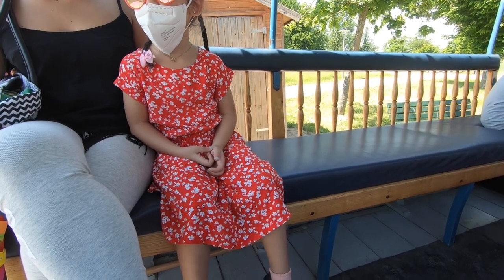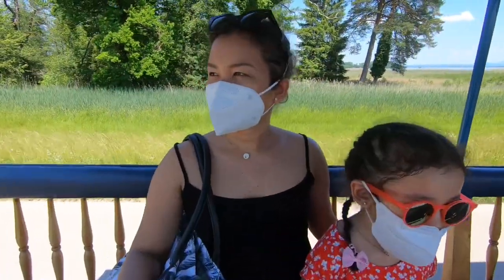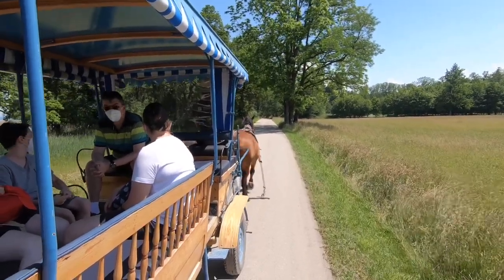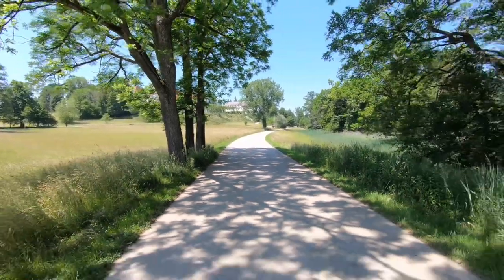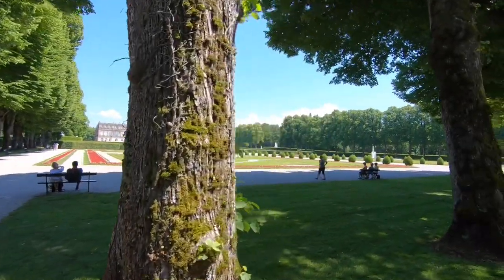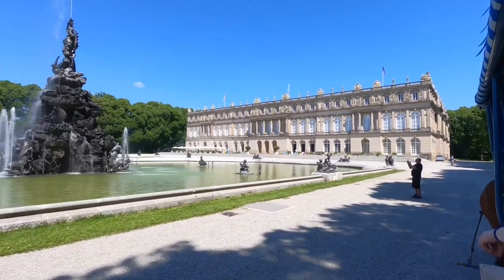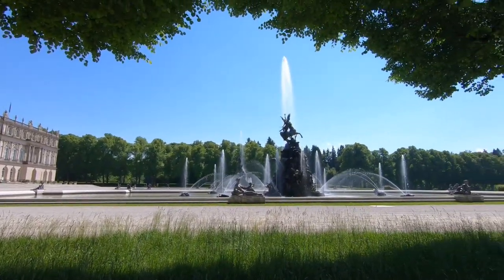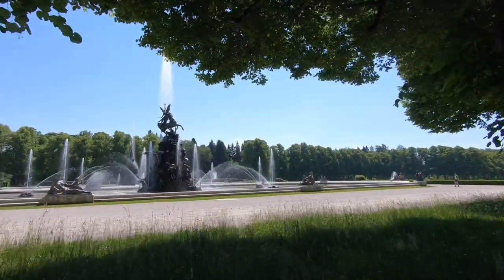Königsschloss am Chiemsee Germany by Ana Kaye Meyer (Ana’s vlog )königsschloss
Hello everyone
This video was taken 2 months ago in our last holiday in Germany!This is a Königsschloss am Chiemsee located in south Germany …it’s called a men island in English”Herreninsel”and the neighbor island is called “Fraueninsel”women’s island !it is one of the tourist spot in germnay ..Hope you like this video and don’t forget to like and subscribe if you are new into my channel!STAY SAFE GUYS…